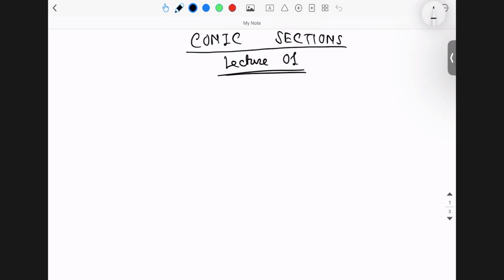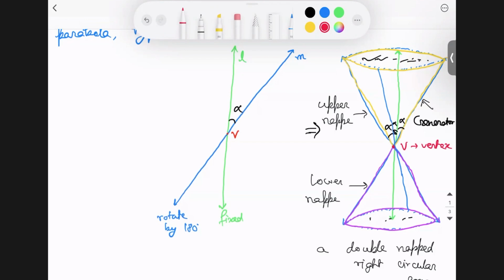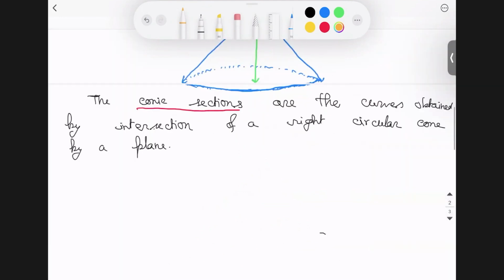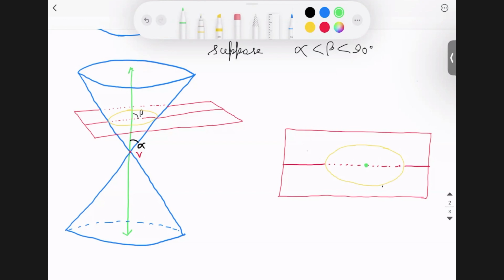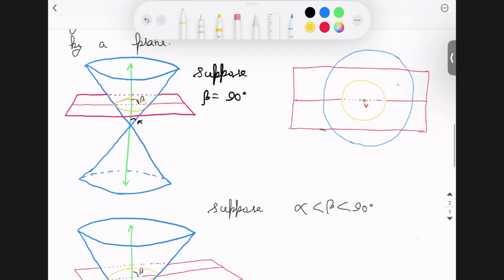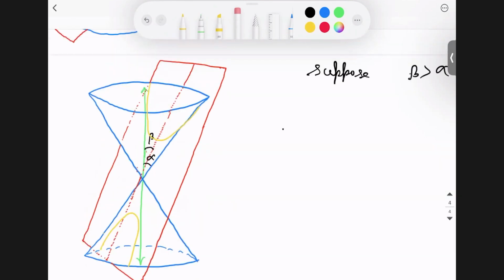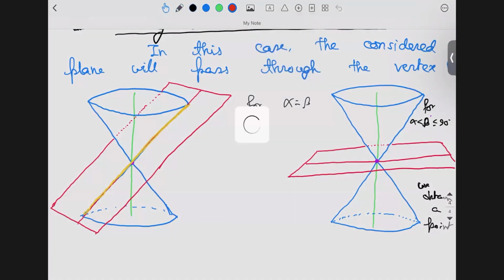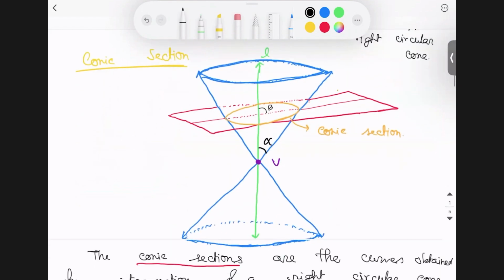2024 05 04 10 51 46 Indrajyoti Gaine PMRF HD Maths XI Conic Sections L1